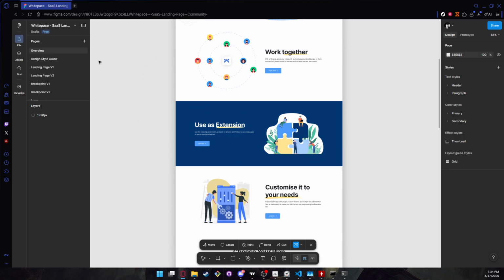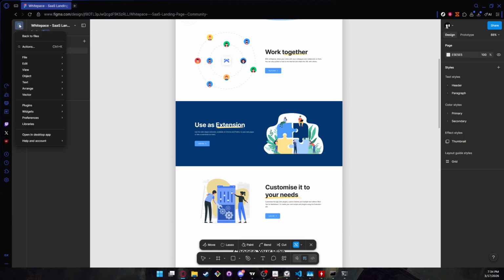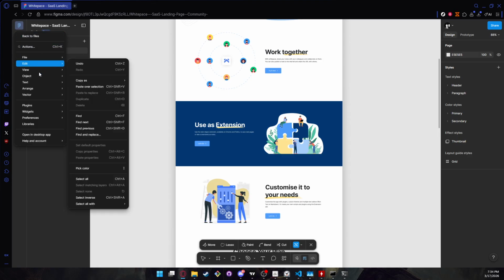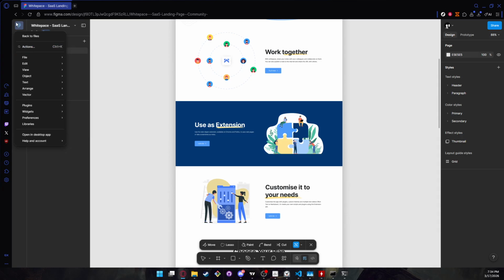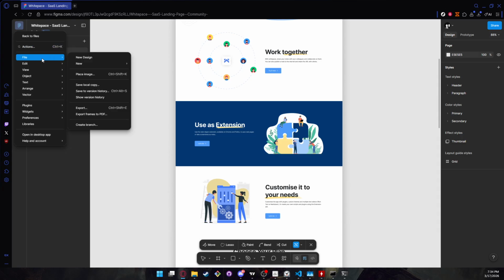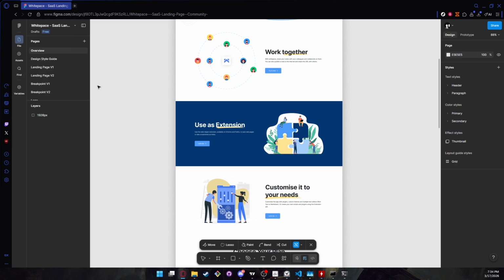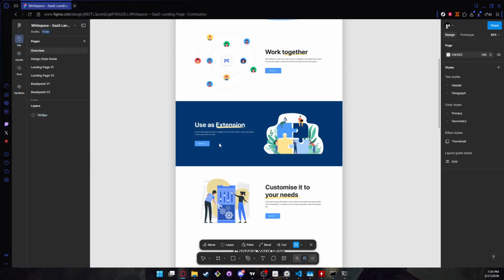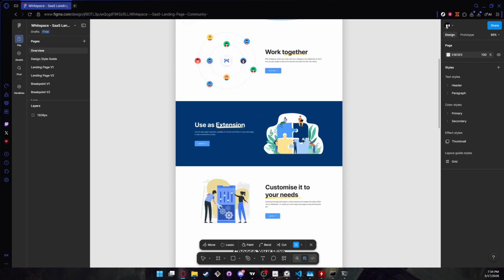How to save a Figma design file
In today's video we cover How to save a Figma design file